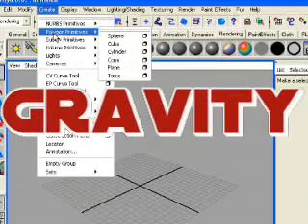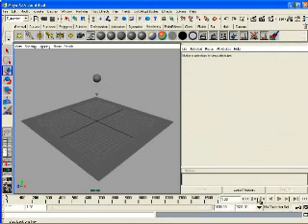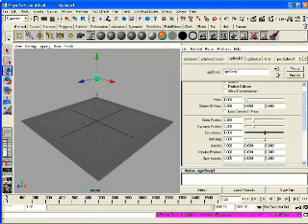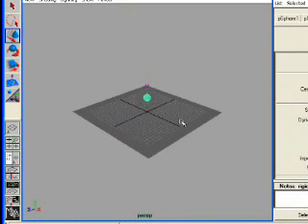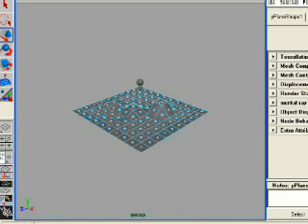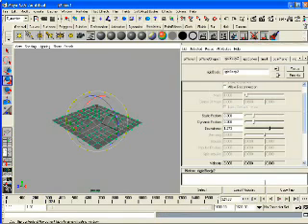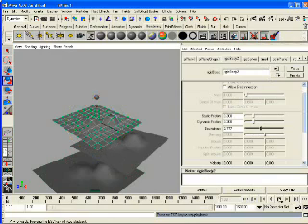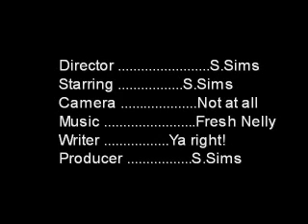Gravity field in Maya tutorial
Just a little tutorial I did for a friend on gravity fields and the fun it is! Sorta the blind leading the blind.